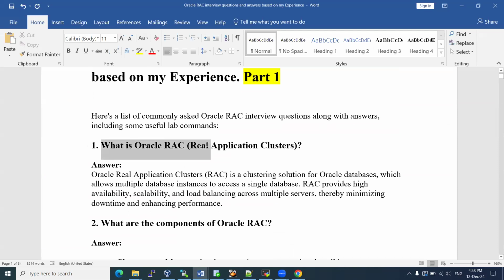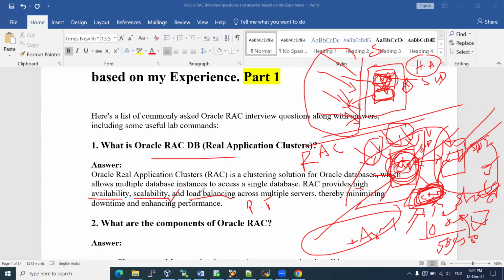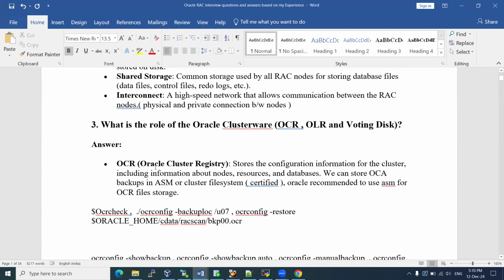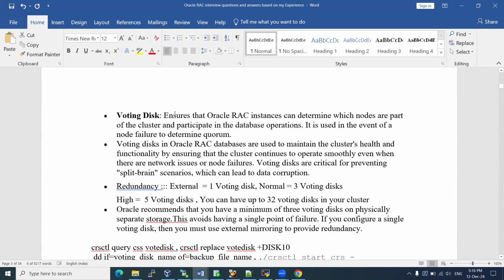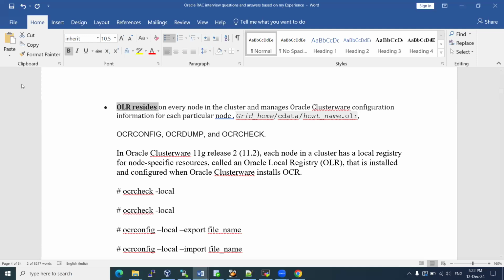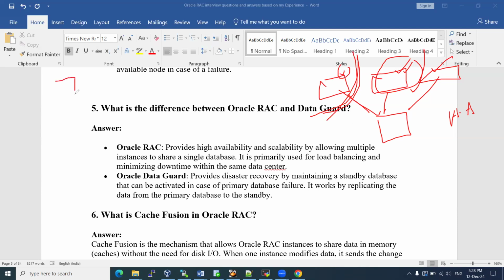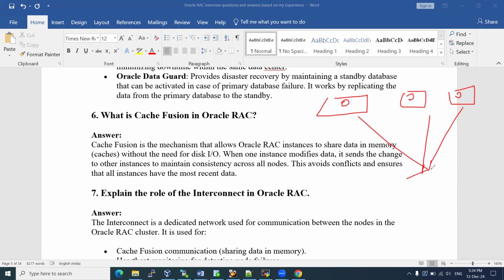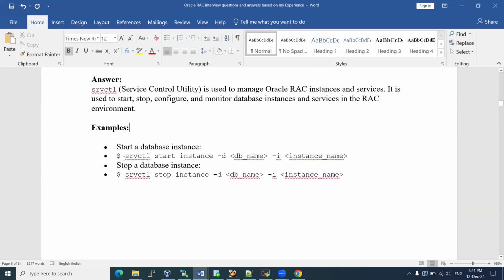Oracle RAC DBA Interview Question and Answers From Racsinfotech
Dear All,

In this video i have shared Oracle RAC DBA Interview Question and Answers .